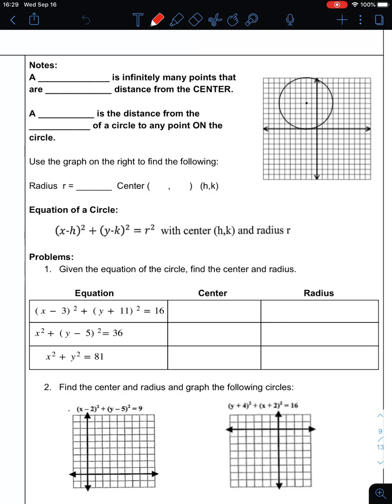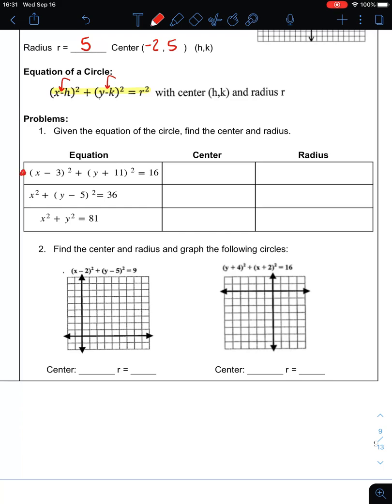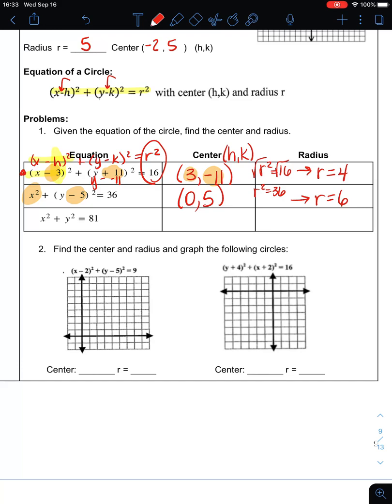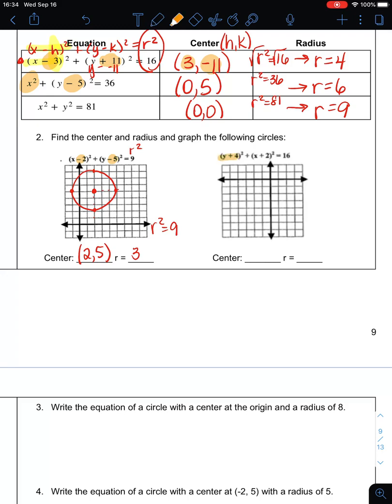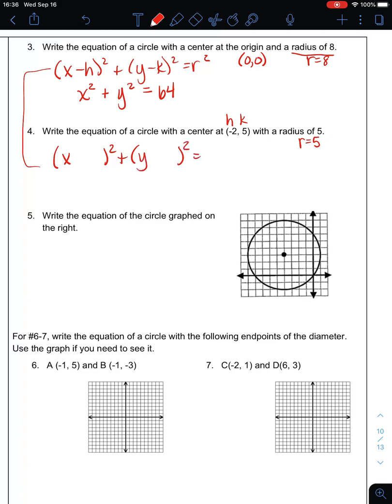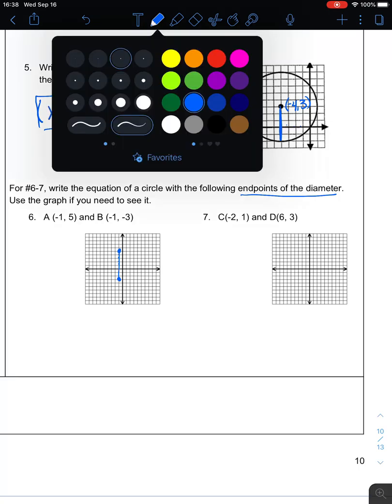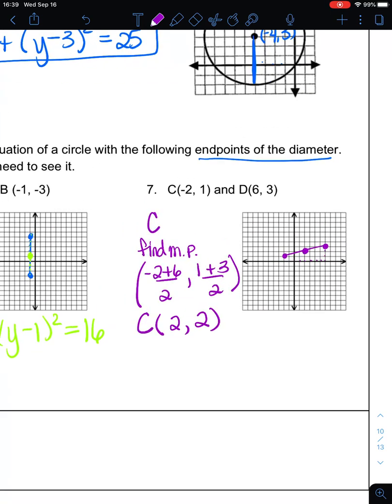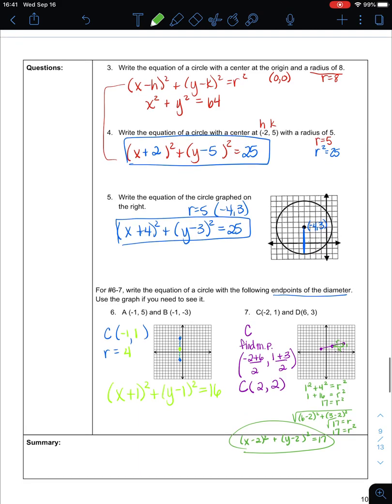Equations of circles